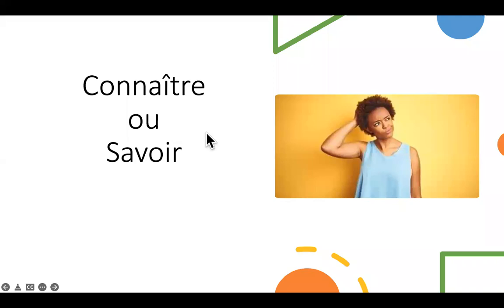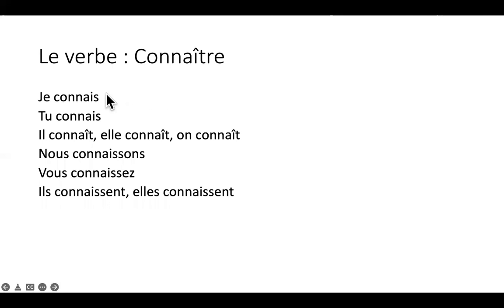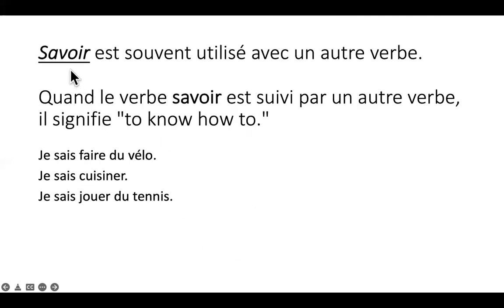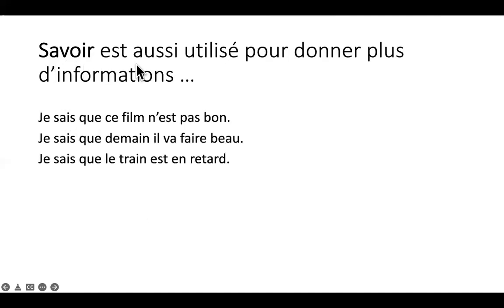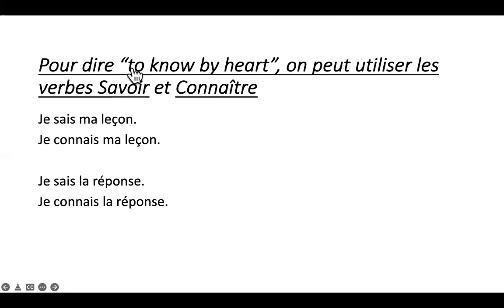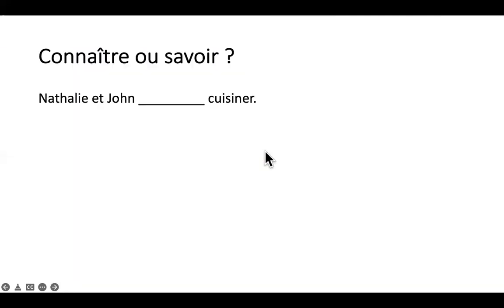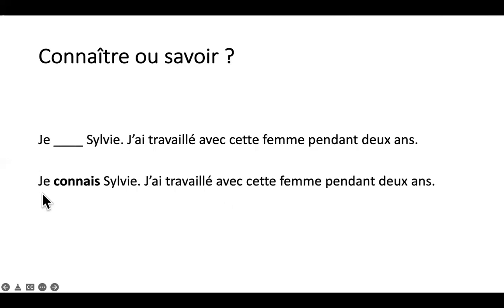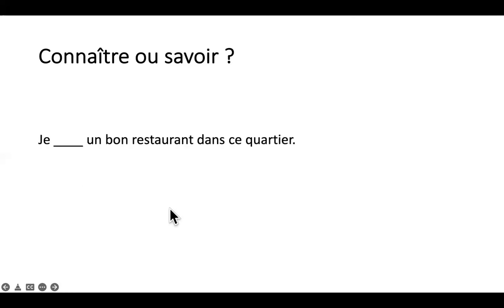Conjugate the verbs connaître and savoir